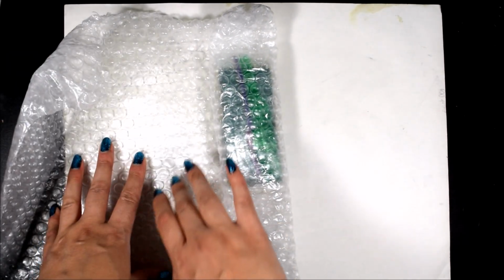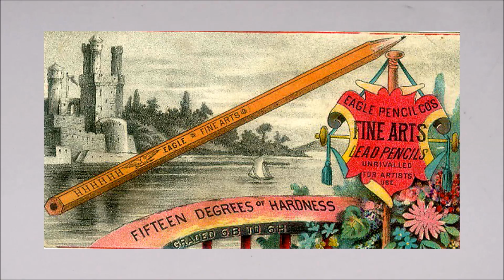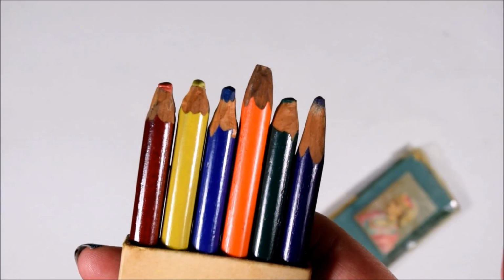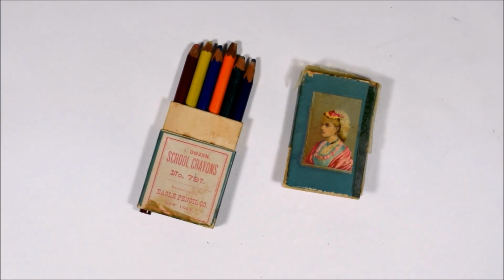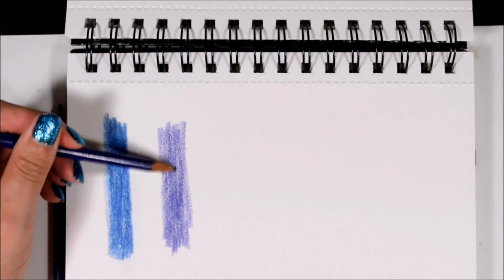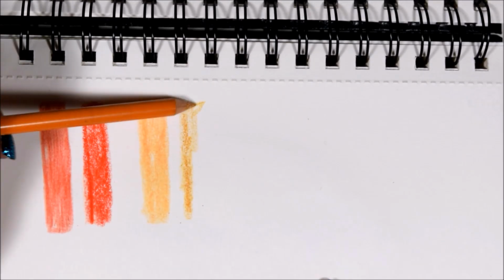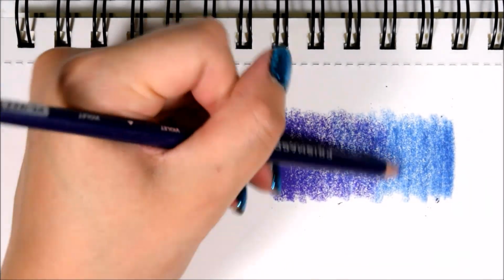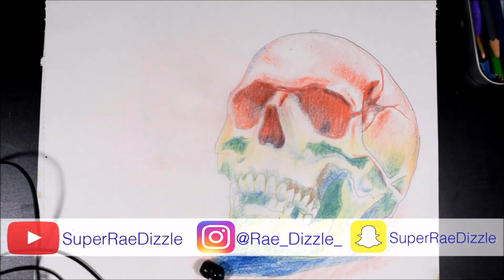TESTING 100 YEAR OLD COLORED PENCILS!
I was lucky enough to find these super old 100 year old colored pencils. Today we're going to put these through some tests and see how they compare to newer colored pencils like prismacolor.

Twitter and Snap: SuperRaeDizzle

S U P P L I E S:

Best Colored pencils (Prisma)
Eraser Pencil
Charcoal Pencil

I got these from Ebay for 13 bucks!!

if you read this, write in the comments: "Gummy Bear"  ha